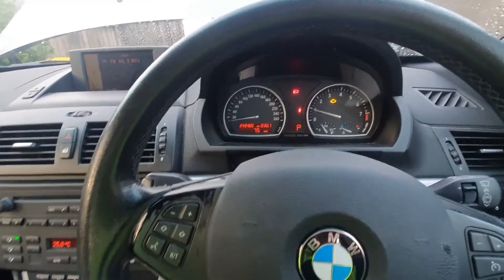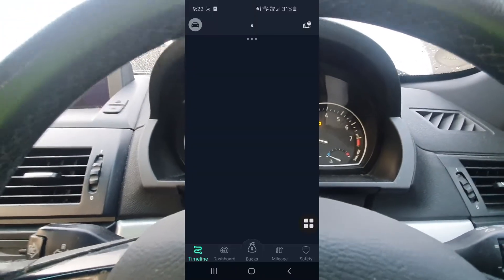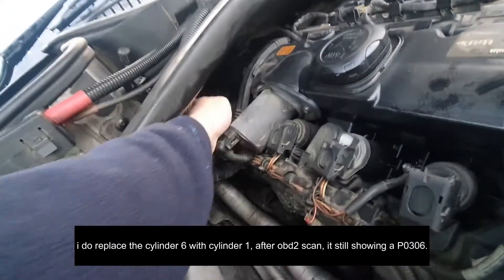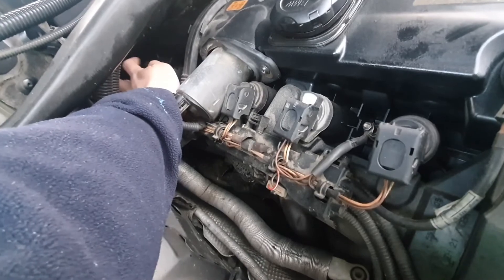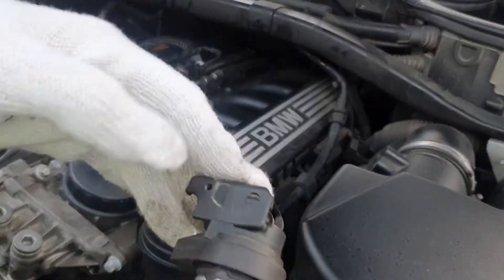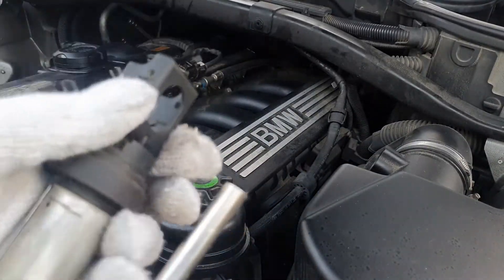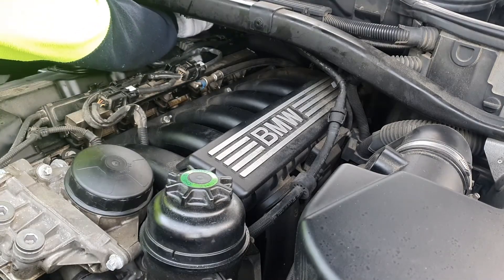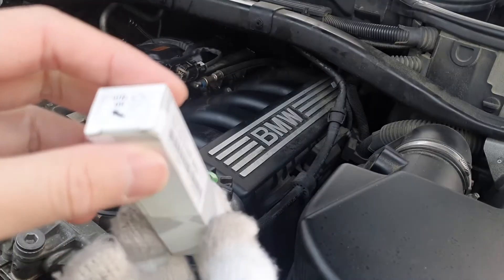How to change spark plug. P0306 BMW X3 E83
this video show how to diagnosis on BMW X3 E83 engine light that show P0306.
P0306 is showing car having a engine missfire on cylinder 6. this can come with several issue cause the cylinder 6 to missfire.
the first we can do is checking whether the ignition coil is function well or not by swaping the good ignition coil to cylinder 6, then re-run again on OBD2 for clear code and rescan whether the missfire is show on others cylinder or not.
After swap ignition coil. if the code still present, when can do change spark plug on cylinder 6 and then re-run the scanning.
for my video it show the cylinder 6 miss fire fixed by change on spark plug number 6.
but for some scenario, if the miss fire still present after replace spark plug, can check on the fuel injector on cylinder 6, it may cause by clogged fuel injector.